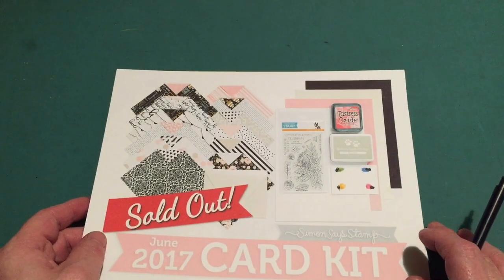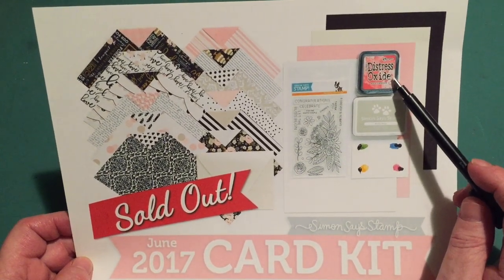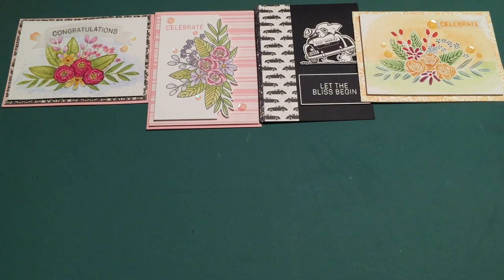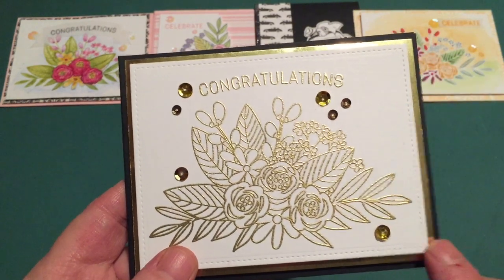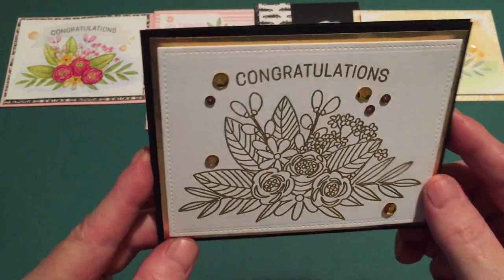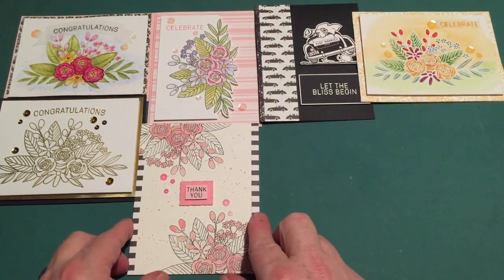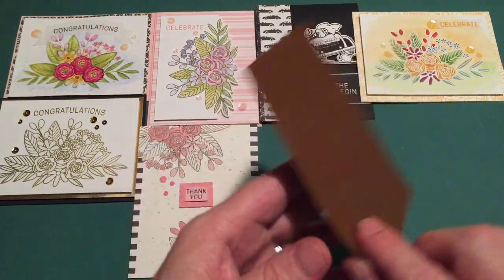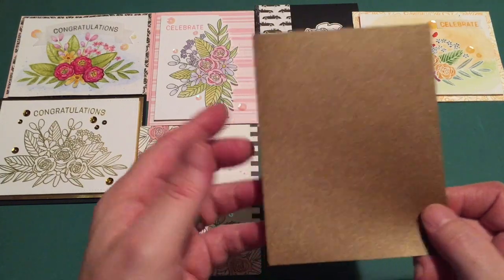10 Cards 1 Kit / Simon Says Stamp June 2017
Hello Folks! Here are my ideas for the June 'Blissful' Card Kit from SSS. This month it seems SSS has passed on the whimsical and gone straight to the romantic... Yes, spring is in the air..!! I hope you enjoy this video... Let me know which card is your favorite... be sure to subscribe, and share this video with everyone!!

Darice Nesting Heart dies
The Oopsie-daisy font used is Abadi MT Condensed Light